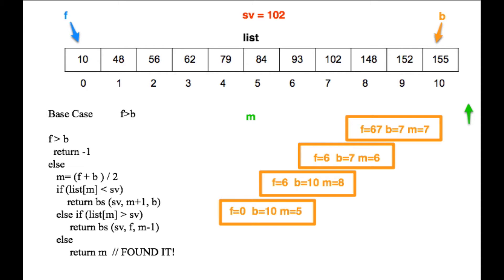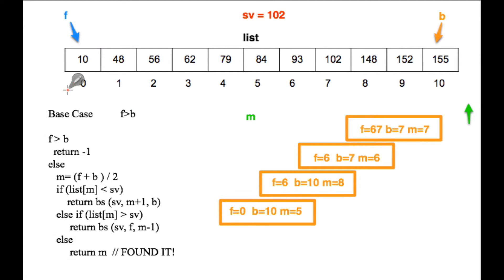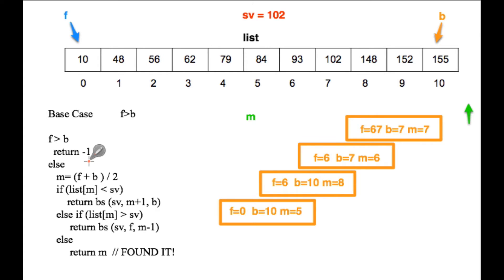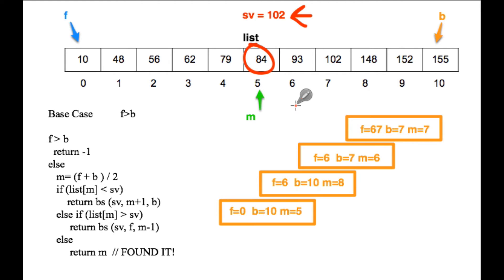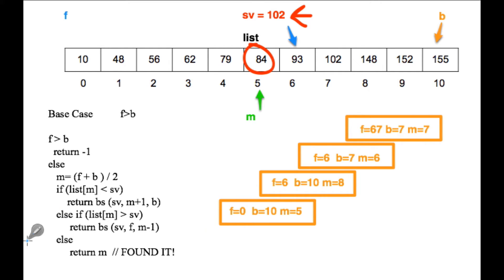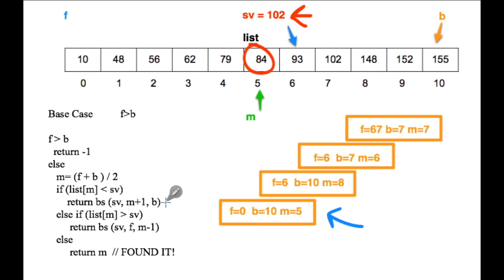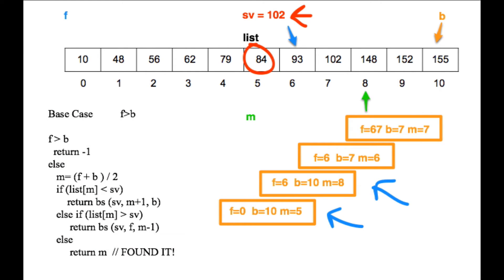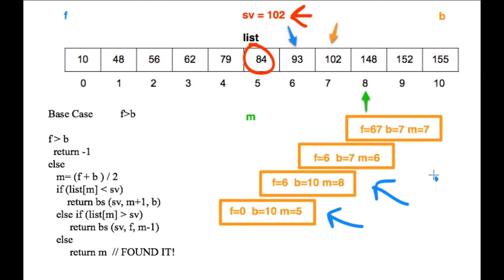Recursive Binary Search